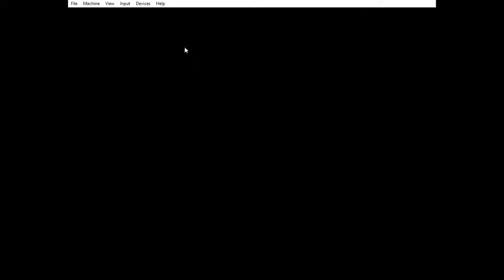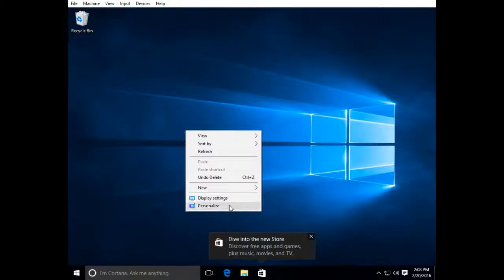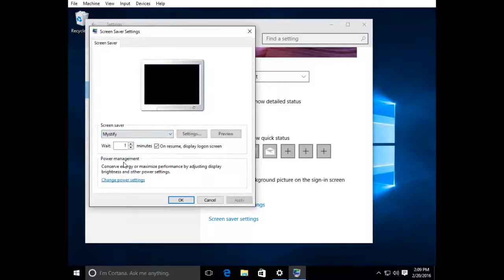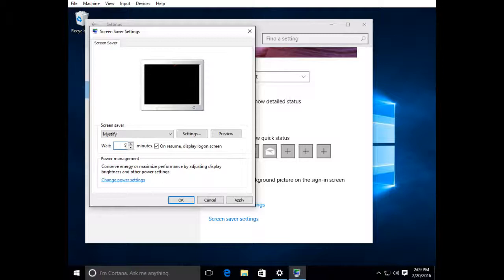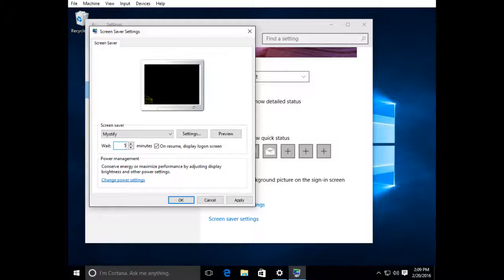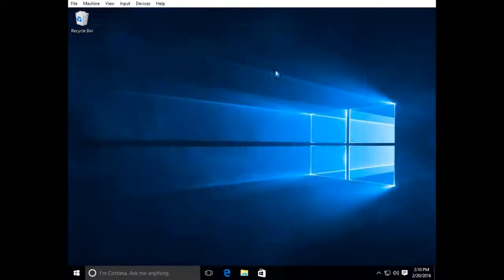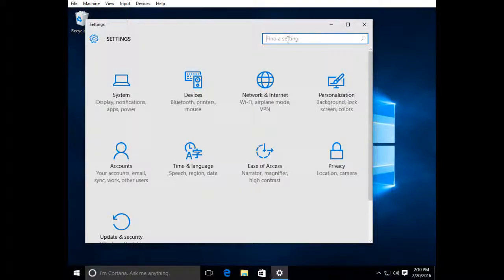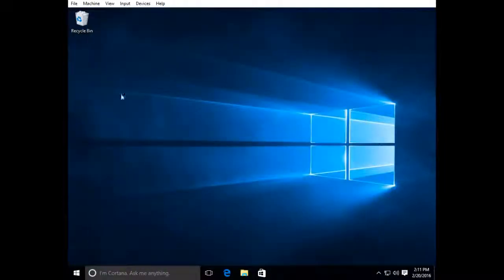Better Windows Security - How to Auto Lock Your PC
Leaving your PC unattended can be dangerous if you are have sensitive information.  Jake shows you how to configure your Windows PC (version 7, 8, and 10) to lock itself after a few minutes of inactivity.

Basic Steps
Windows 10: right-click on the Windows desktop, select Personalize.  Select Lock, select Screen Saver Settings.  Choose a screen saver, set the wait time (5-15 minutes), check the box for 'on resume, display logon screen.'